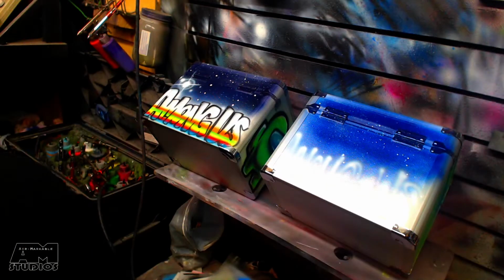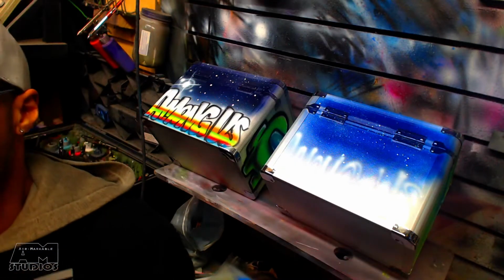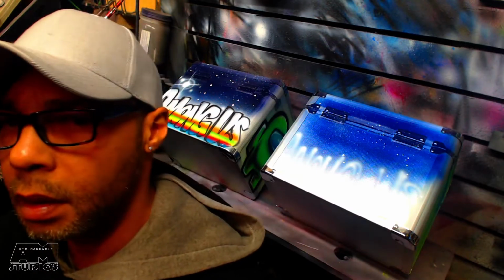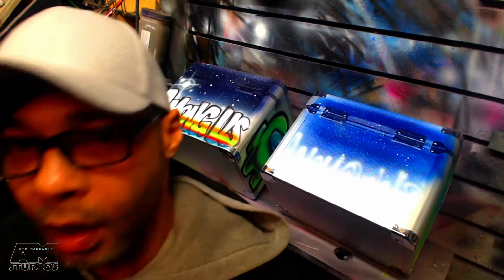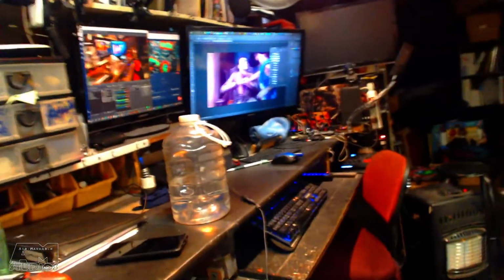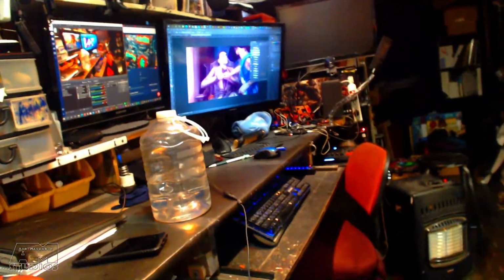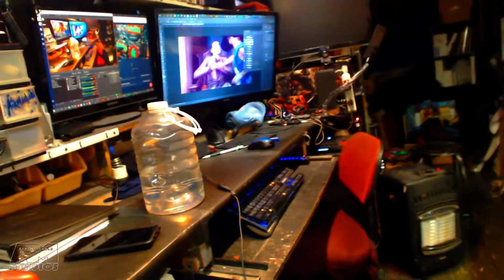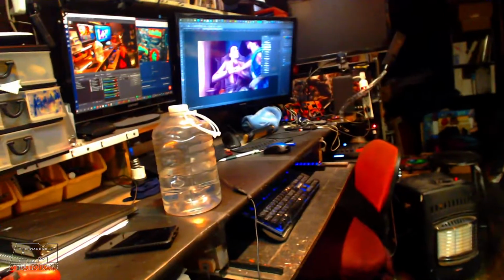Airbrush Demo of Porous & Non-Porous Surfaces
I already prepped these items. It takes effort and planning to coordinate the painting and drying times. Therefore when you have several items, I treat it like a production line. Paint common items and colors, let dry and then apply more paint then let dry. To speed up the process i will use a heat-gun and sometimes  position items near a space heater. I will explain my process and demonstrate some techniques for airbrushing on porous and non-porous surfaces. Items used: Personalized Camp Chairs and Personalized Lock-boxes.